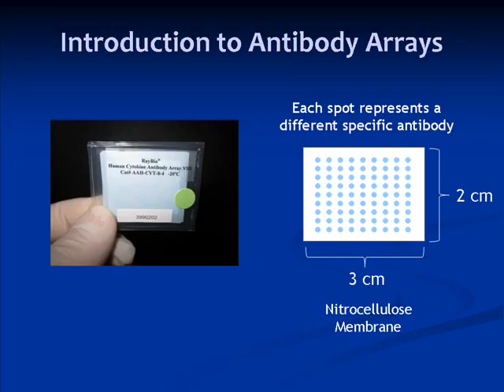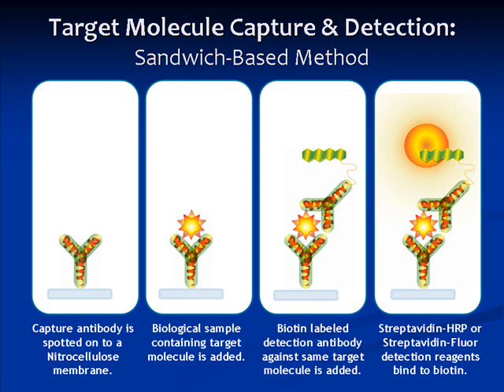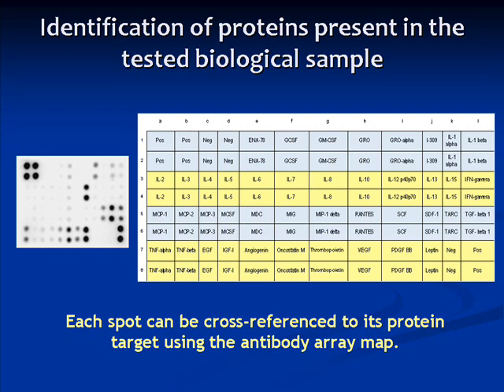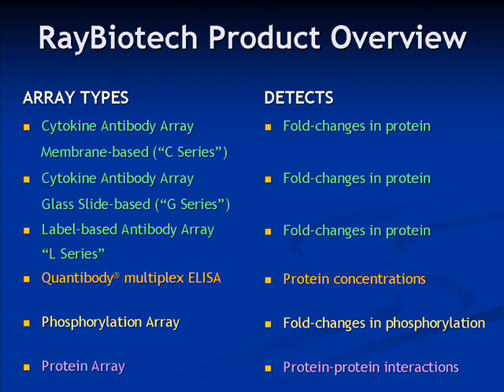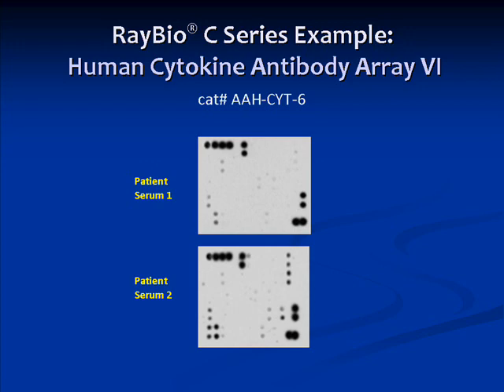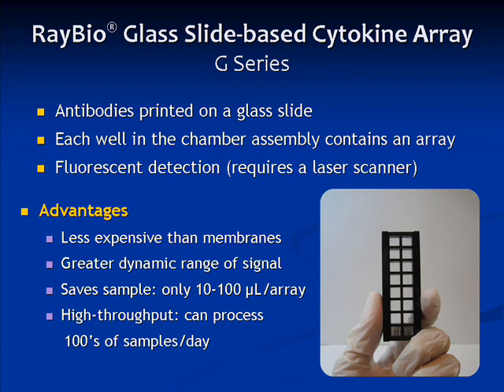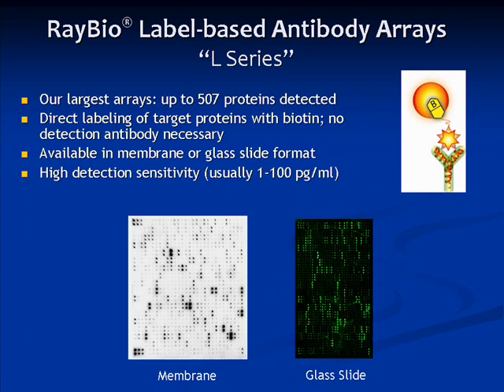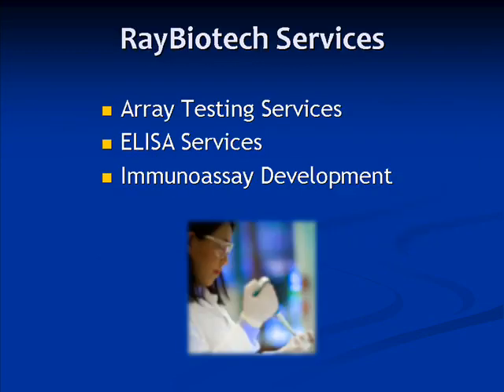RayBiotech Product Overview.wmv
At RayBiotech, we are committed to developing innovative and reliable technologies for the post-genomic age. Our mission is to provide cutting edge proteomics tools for the advancement of basic and clinical research, the development of better patient diagnostics, and the facilitation of drug and biomarker discovery. It is also our mission to provide excellent service and support to our valued customers.

Following the completion of the human genome sequence, researchers have been able to analyze the expression of a myriad of disease-related genes. However, since many diseases result from abnormal protein expression, post-translational modifications, or interactions with other biomolecules, an understanding of disease states cannot be obtained from genomic research alone. It is our realization that high-throughput and efficient protein analysis offers the most promising approach for discovering novel drug targets, disease biomarkers and therapeutic agents.

At RayBiotech, we have pioneered the development of high quality antibody and protein array technology to efficiently analyze the concurrent expression and function of hundreds of proteins involved in inflammation, angiogenesis, apoptosis, cell growth, and signal transduction from a single biological sample. Thus, RayBiotech provides a reliable high-throughput technology for screening of novel biomarkers, identification of new drug targets, determination of key factors, as well as for accurate, early detection of diseases. Our technologies have the potential to contribute significantly to the realization of the heralded promise of personalized medicine for patients.